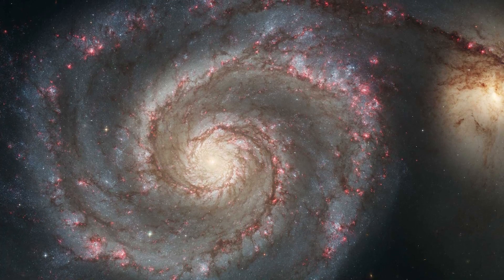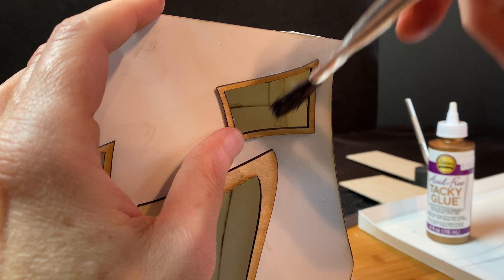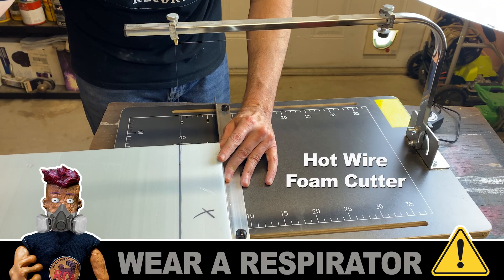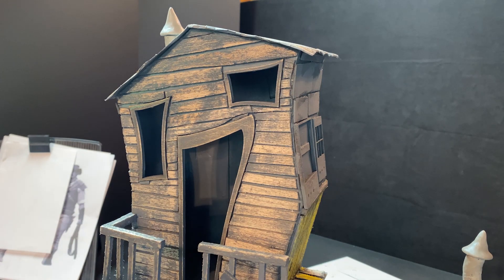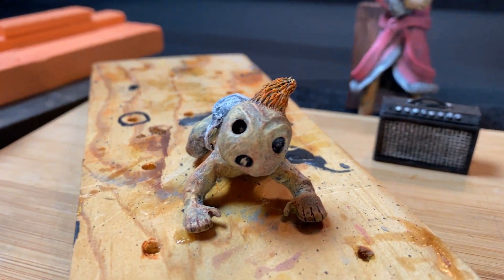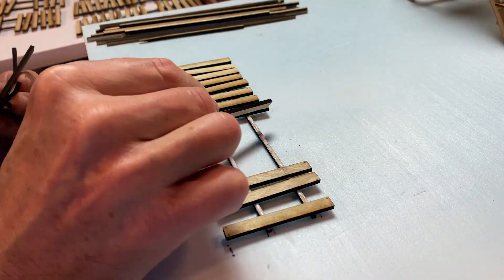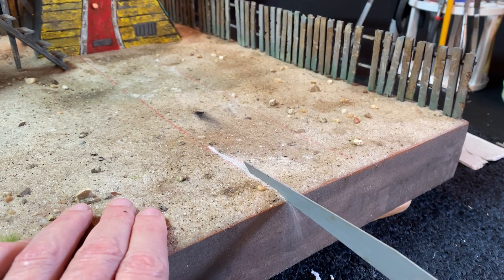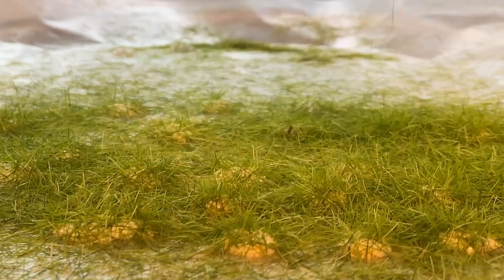Bad Neighbors - A Craftiverse Diorama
Hello amazing citizens of the Craftiverse. Today we are exploring another timeline of reality that may not be so different from our on. Even in the darkest and most remote regions of space you can still get stuck living next to neighbors who are not... ideal.

Join me as we create a fun diorama using Cosclay, Apoxie Sculpt, foam board, sand, resin, and even some static grass. Also, we'll build an adorable little guitar and amplifier, and a kiddie pool. Plus, we have a really fun and useful wood weathering technique to show you.

If this sounds fun to you then, let's get our craft on!

00:00 - Intro
01:00 - Let's Build a Tiny House
03:05 - Foam Base for Diorama
03:51 - Kiddie Pool
05:07 - Sculpting Figures
06:50 - A Little Guitar
08:15 - Painting
09:27 - UV Resin and Resin Pour
10:07 - Build a Fence
11:04 - A Sandy Yard
12:03 - Crack a Sidewalk
12:56 - A Few Last Details
14:23 - Final Results